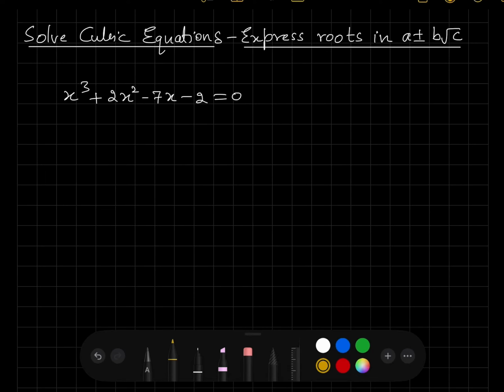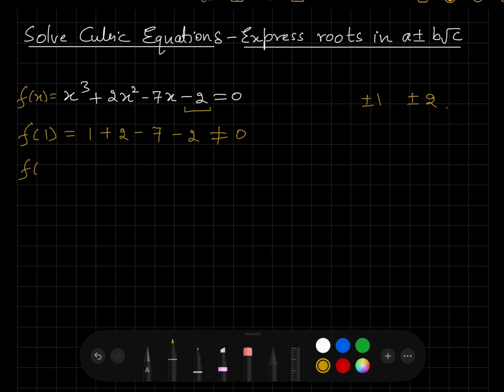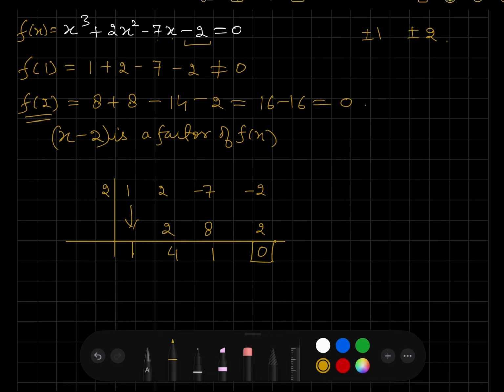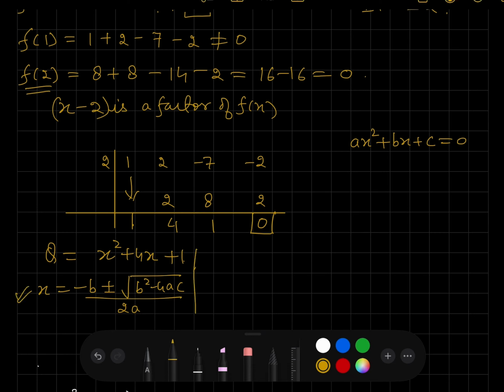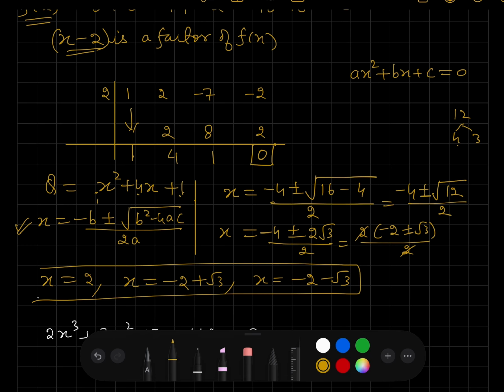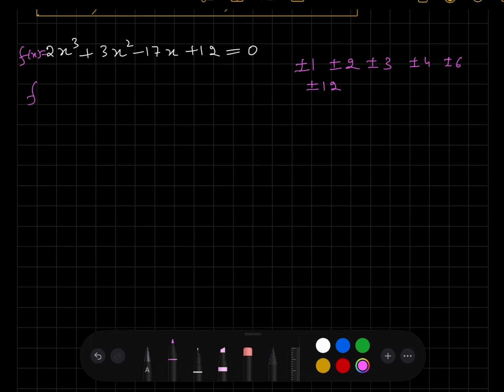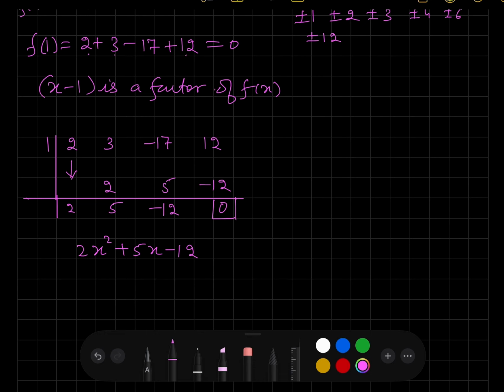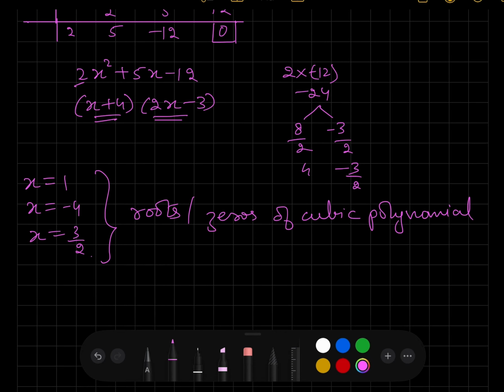Solve Cubic equations